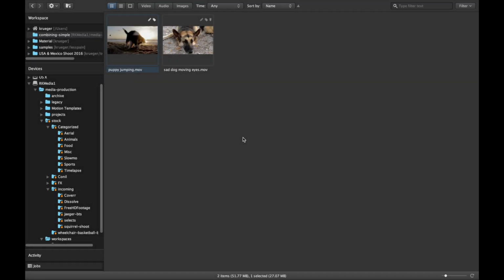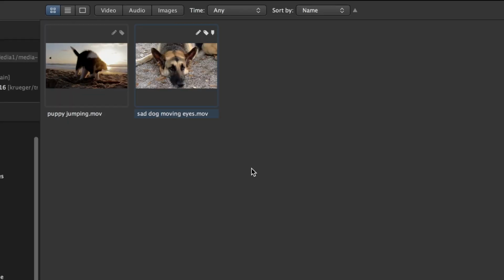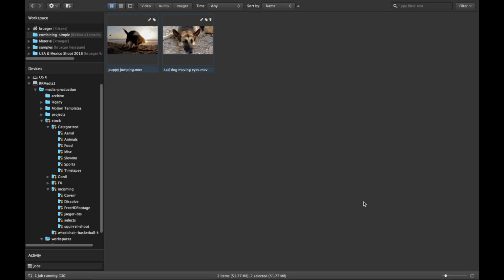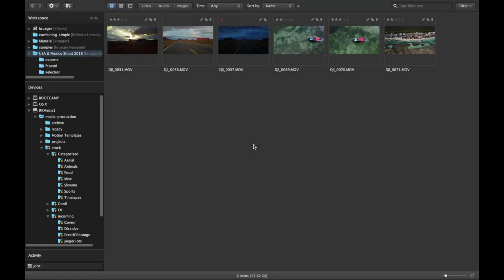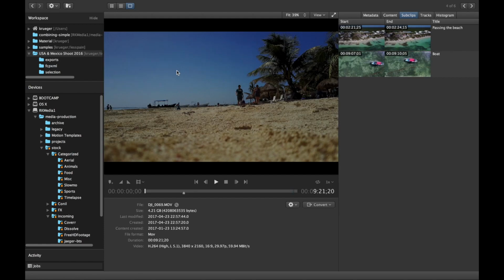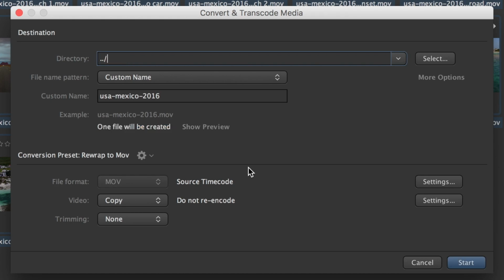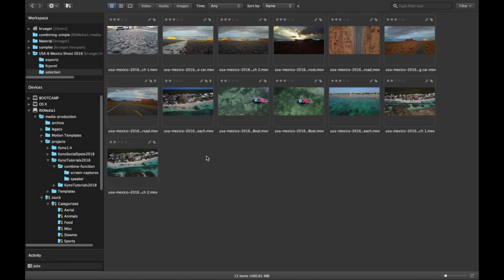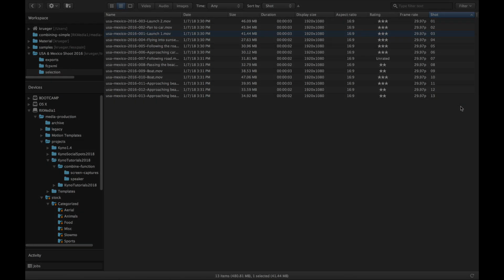The Combine Function - Kyno Tutorial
Introduces the new combine function, explaining functionality as well as practical applications